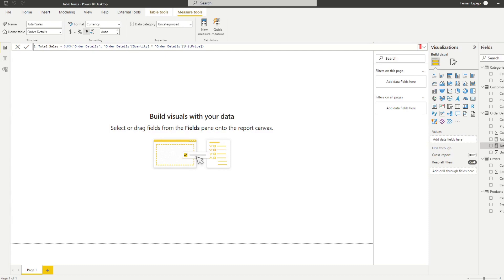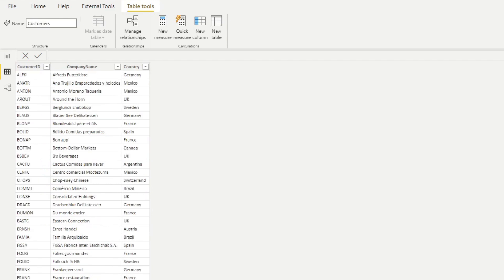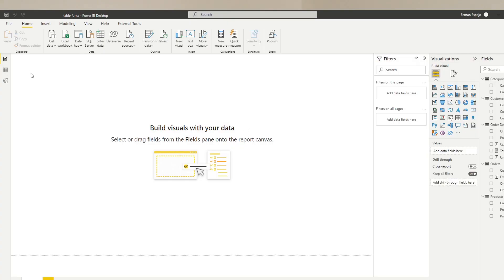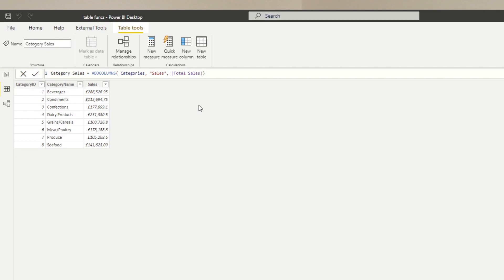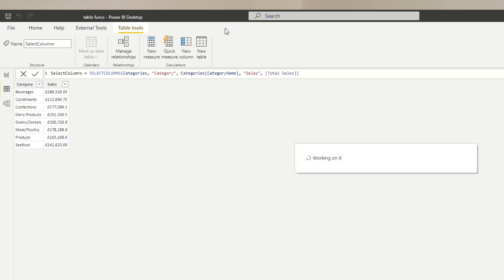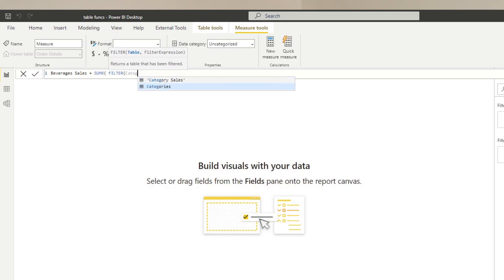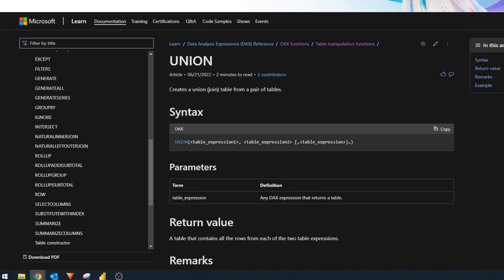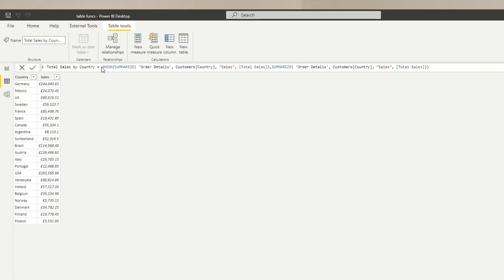How to use TABLE FUNCTIONS in DAX // My Top Table Functions // Beginners Guide to Power BI in 2022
In this video we cover what table functions are in DAX, the typical use cases for them, as well as a few examples which I use on a regular basis.